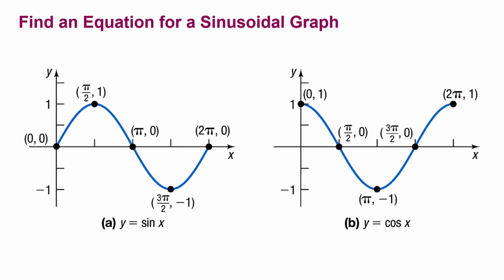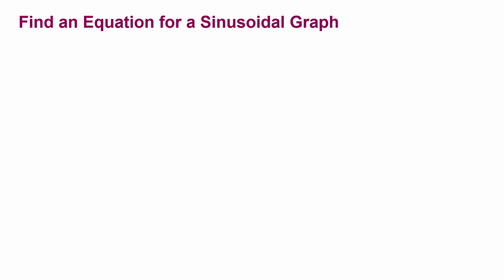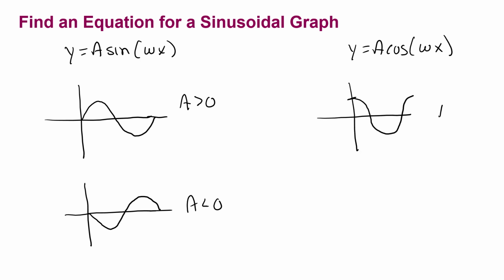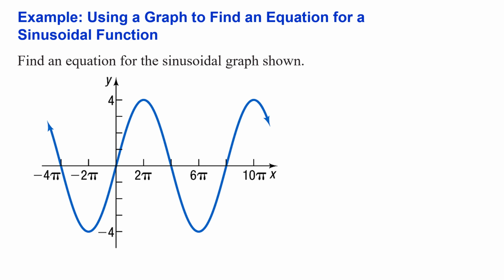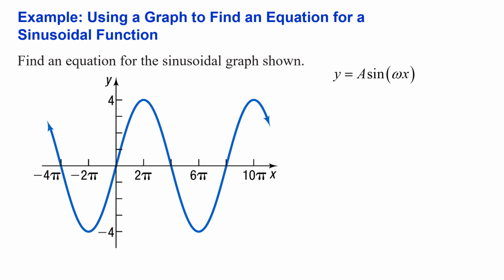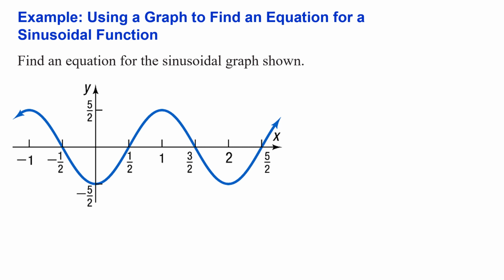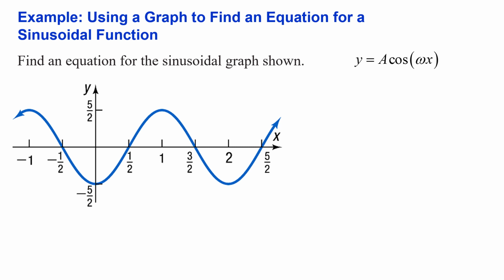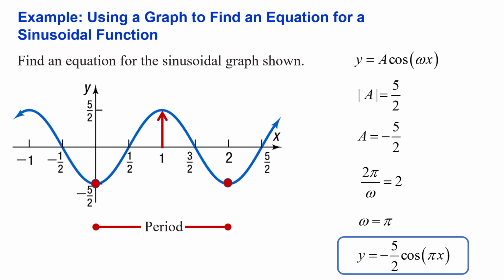Find an Equation of Sine or Cosine Graph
In this video I discuss how you would find an equation for a wave (sinusoidal) function when you are given the graph of the function.